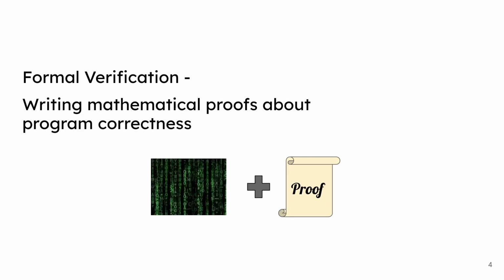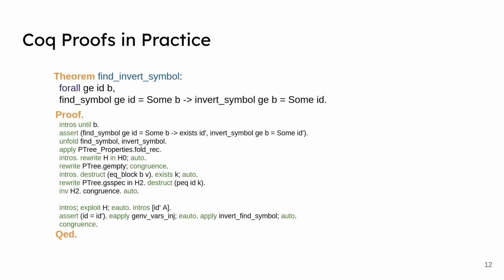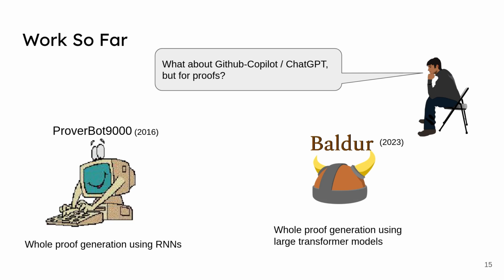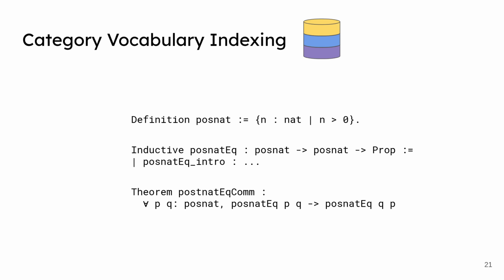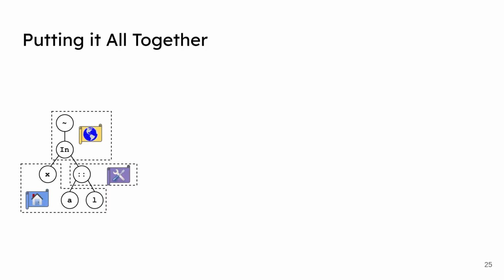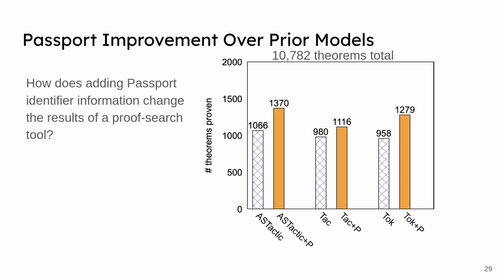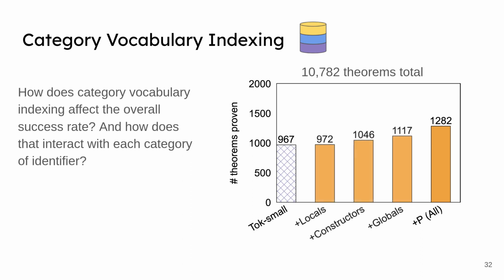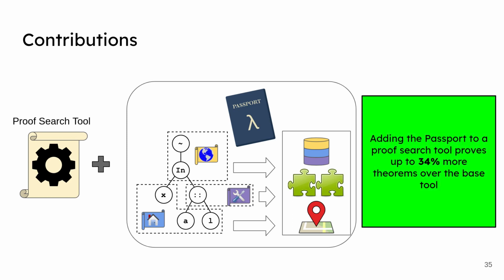Passport: Improving Automated Formal Verification Using Identifiers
Formally verifying system properties is one of the most effective ways of improving system quality, but its high manual effort requirements often render it prohibitively expensive. Tools that automate formal verification by learning from proof corpora to synthesize proofs have just begun to show their promise. These tools are effective because of the richness of the data the proof corpora contain. This richness comes from the stylistic conventions followed by communities of proof developers, together with the powerful logical systems beneath proof assistants. However, this richness remains underexploited, with most work thus far focusing on architecture rather than on how to make the most of the proof data. This paper systematically explores how to most effectively exploit one aspect of that proof data: identifiers.

We develop the Passport approach, a method for enriching the predictive Coq model used by an existing proof-synthesis tool with three new encoding mechanisms for identifiers: category vocabulary indexing, subword sequence modeling, and path elaboration. We evaluate our approach's enrichment effect on three existing base tools: ASTactic, Tac, and Tok. In head-to-head comparisons, Passport automatically proves 29% more theorems than the best-performing of these base tools. Combining the three tools enhanced by the Passport approach automatically proves 38% more theorems than combining the three base tools. Finally, together, these base tools and their enhanced versions prove 45% more theorems than the combined base tools. Overall, our findings suggest that modeling identifiers can play a significant role in improving proof synthesis, leading to higher-quality software.

Alex Sanchez-Stern, Emily First, Timothy Zhou, Zhanna Kaufman, Yuriy Brun, and Talia Ringer, Passport: Improving Automated Formal Verification Using Identifiers, ACM Transactions on Programming Languages and Systems (TOPLAS), 2023.  Presented at PLDI 2023.